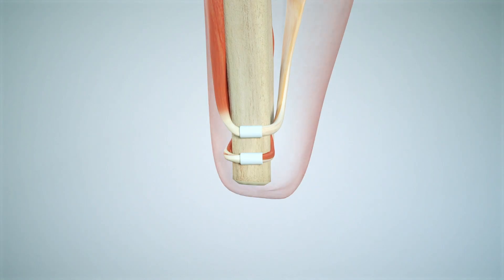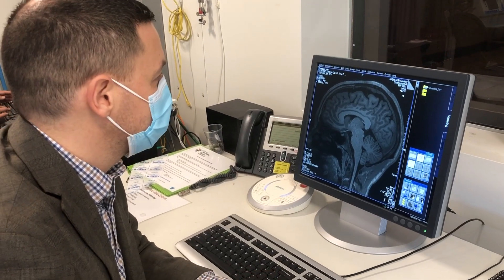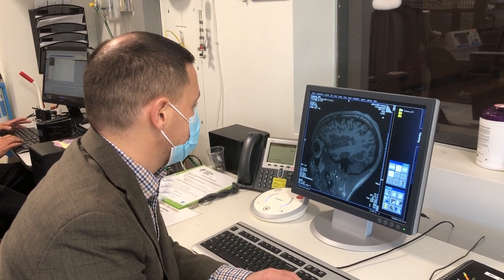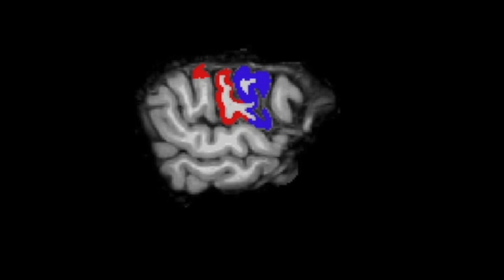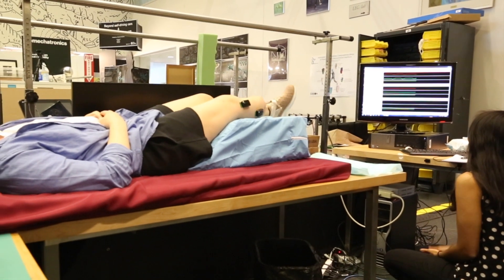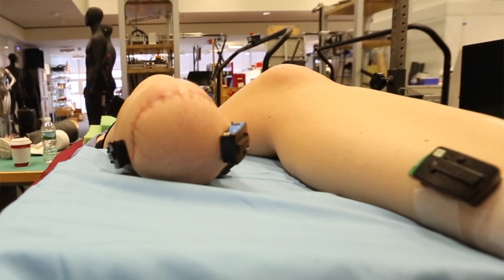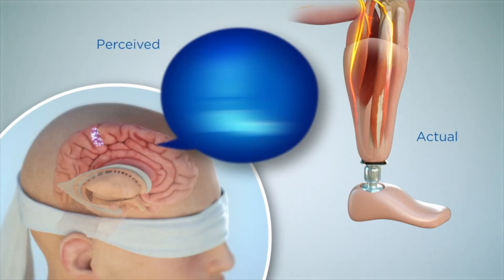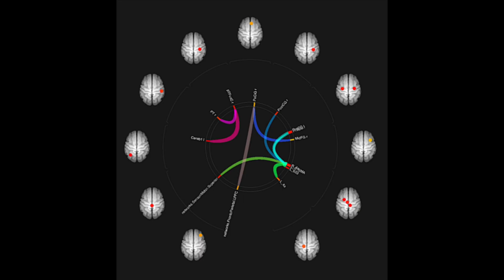Brain plasticity following amputation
With collaborators from Brigham and Women’s Hospital, the Biomechatronics group at the Media Lab recently pioneered a new type of amputation surgery, the AMI amputation, which allows patients to use a bionic prosthesis with greater control and sensory feedback.

After a year of seeing patients demonstrate significantly decreased pain and improved mobility, and hearing them speak about their vivid phantom limb sensations, the research team started wondering how the brains of these patients changed as compared to traditional amputees. This was especially interesting since traditional amputees experience quite a bit of phantom pain and irritating sensations, arising from the abnormal way in which their brain adapts to a loss of a limb.

In collaboration with the MGH Martinos Center, researchers performed brain scanning (MRI) to look at changes between subjects without amputations, subjects with traditional amputations, and subjects with AMI amputations. They found that AMI subjects had significantly less change and were receiving sensory feedback in the brain, just like the control subjects. We also learned that they rely less on their visual system to guide their limbs, unlike traditional amputees. The regions of their brain that coordinate sensorimotor activity also resembled the activity of normal brains to a greater degree.

Their findings are detailed in a new paper published in Science Translational Medicine, "Agonist-antagonist myoneural interface amputation preserves proprioperceptive sensorimotor neurophysiology in lower limbs."